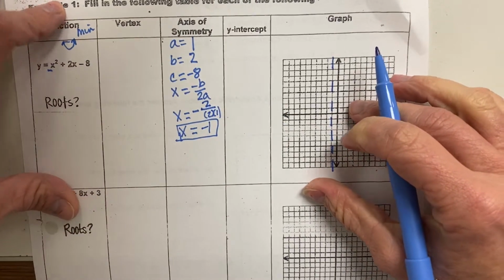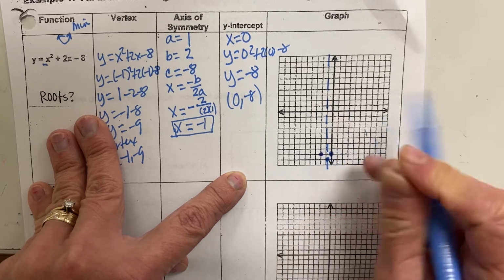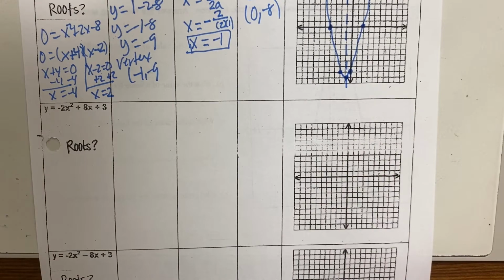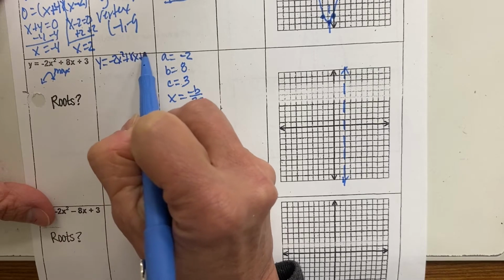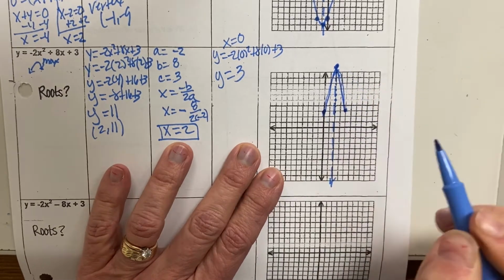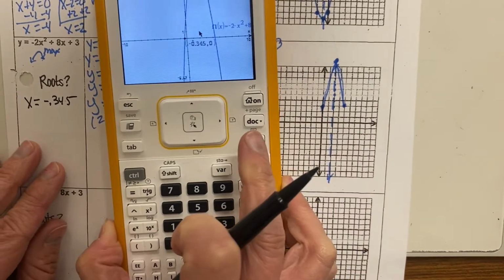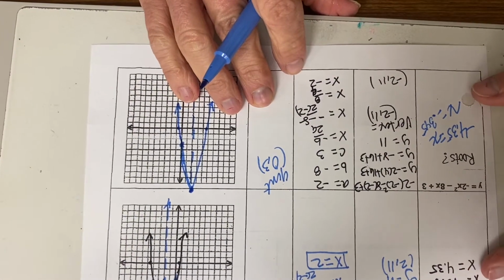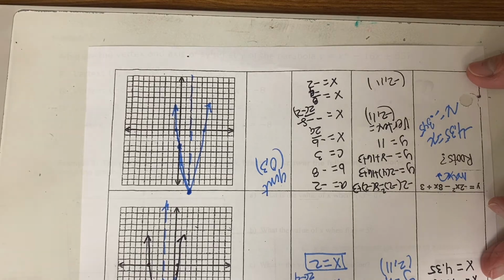Graphing quadratics by hand and calculator